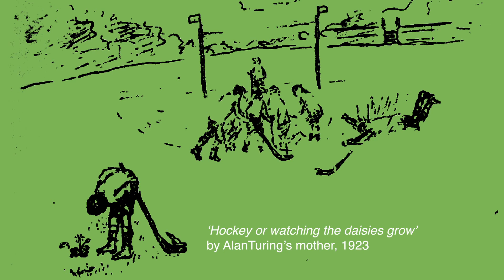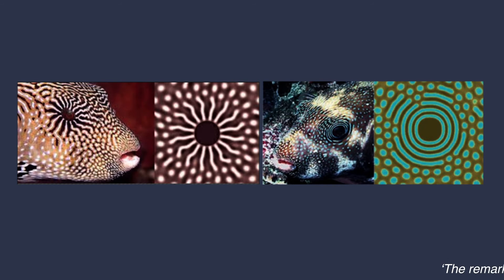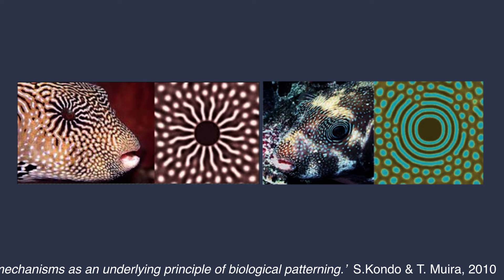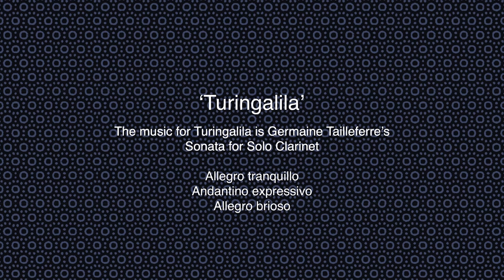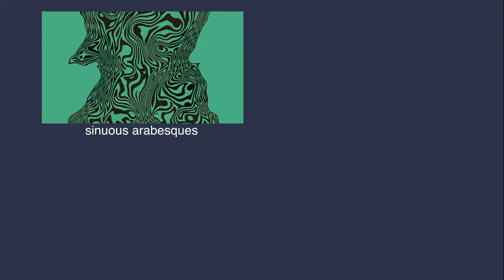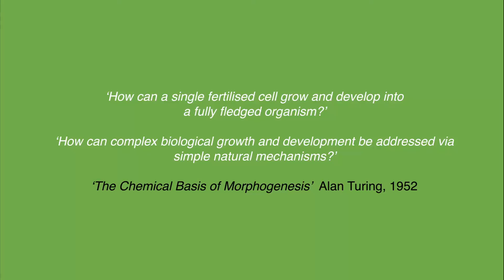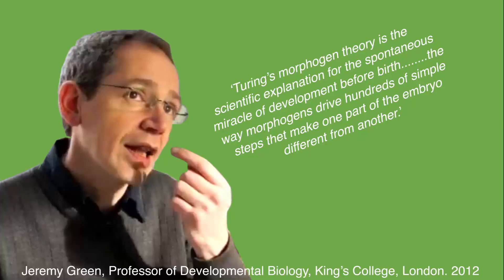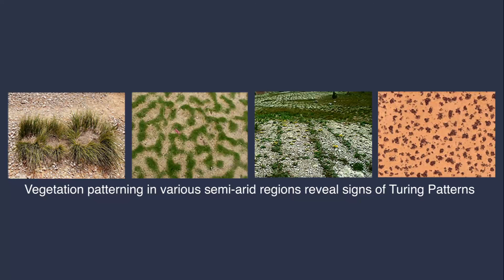'Turingalila': Video Documentary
Video documentary of Turingalila: Visual Music on the theme of Morphogenesis.

Visual imagery and clarinet performance:  Terry Trickett